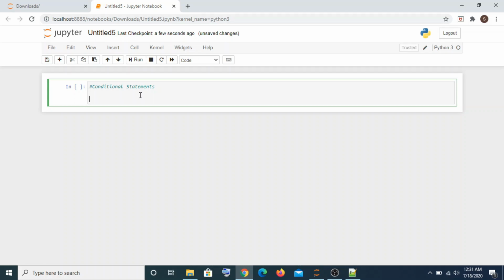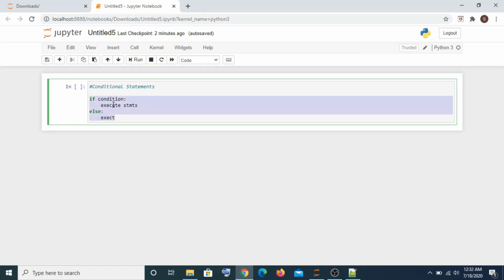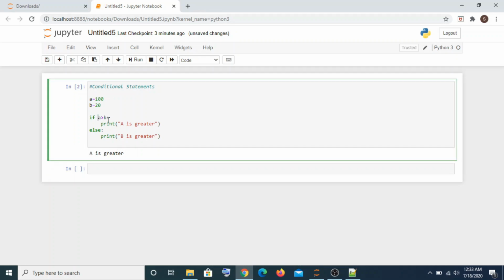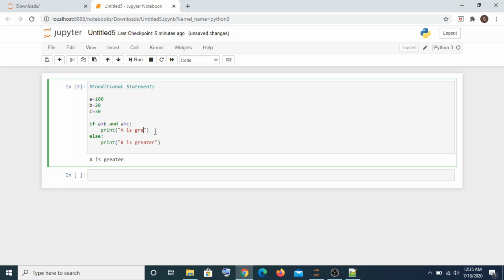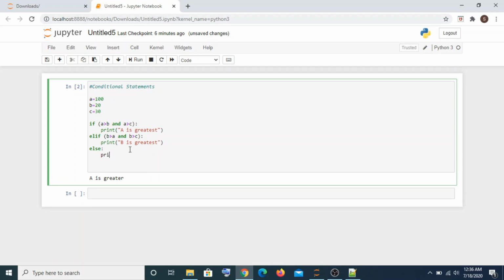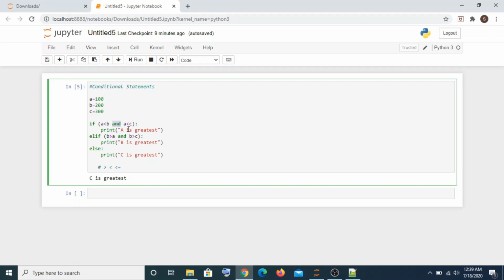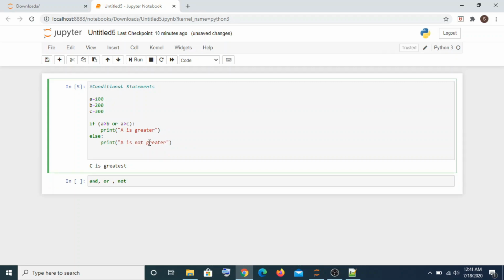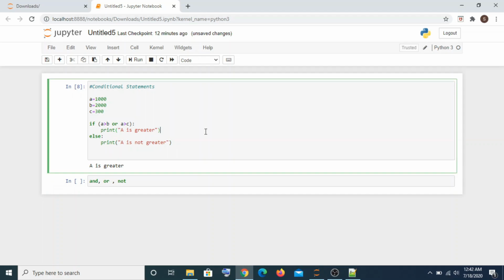Master Python Conditional Statements: A Complete Guide to If-Else Logic!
In this Python tutorial, we'll explore the power of conditional statements by focusing on the if-else statement. Conditional statements allow your program to make decisions and execute different blocks of code based on specific conditions. Learn how to write if-else statements in Python, understand their syntax, and explore various comparison and logical operators to create robust conditions